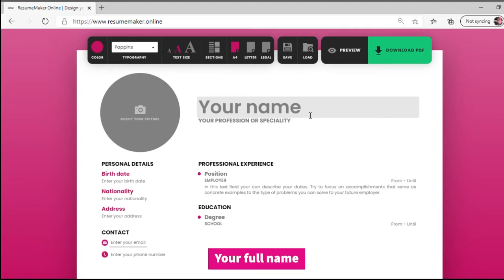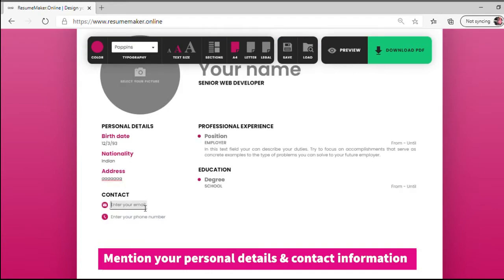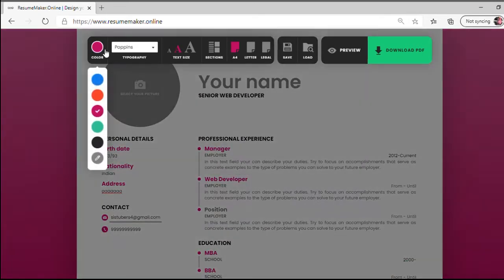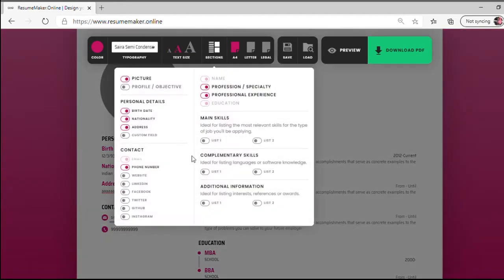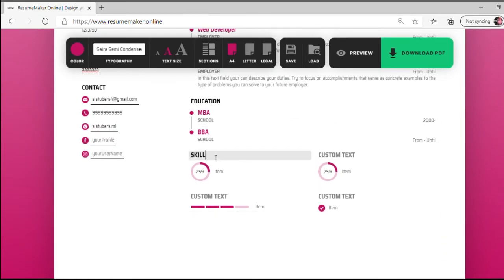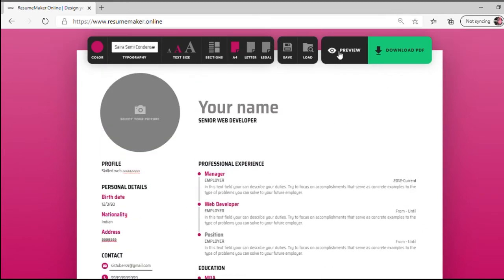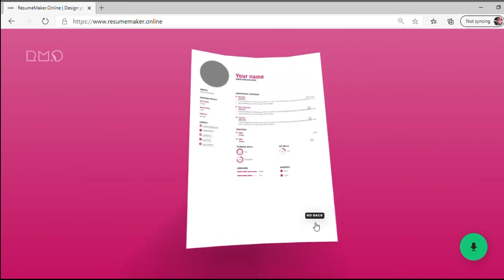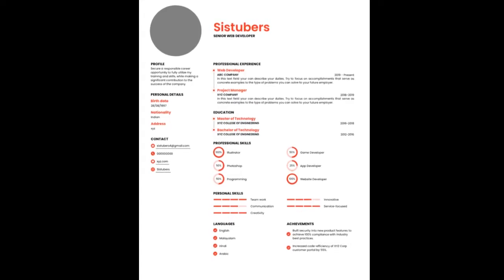How to make a professional resume/CV in 5 mins for free on any devices without watermark | SISTUBERS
In this video you will learn how to make professional resume in just 5 minutes on your mobile or laptop for free. This is very simple method to make resume.